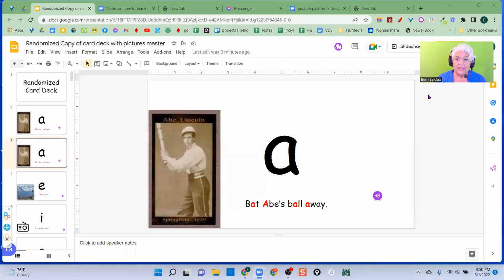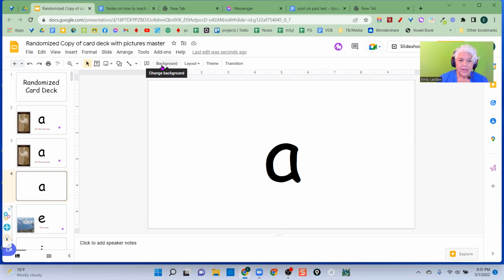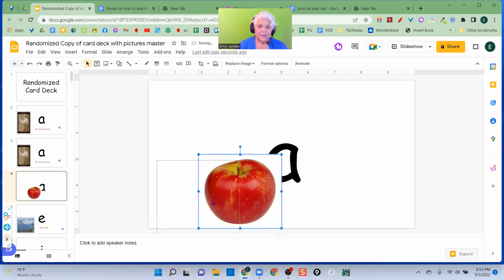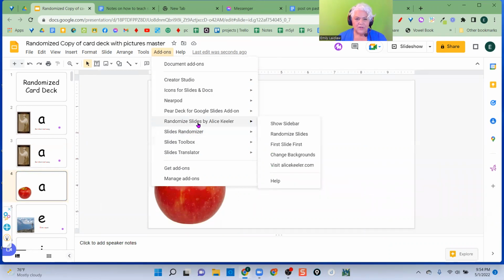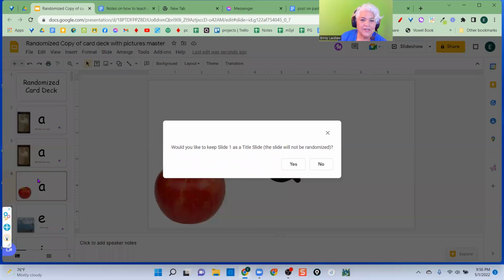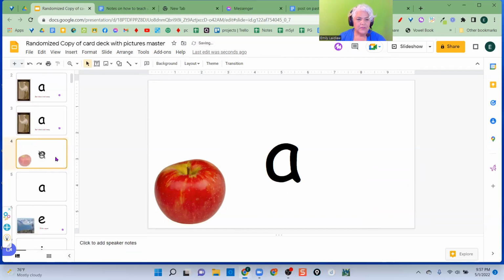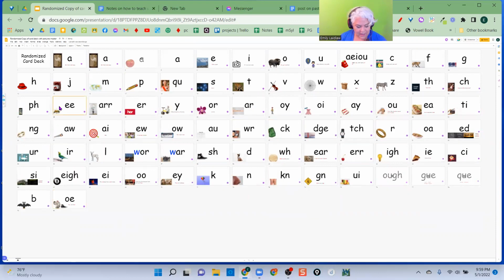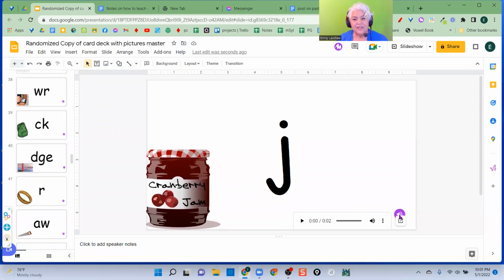How to make and randomize a card deck for OG drill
This is a quick look at how to make a card deck for your OG grapheme drill.